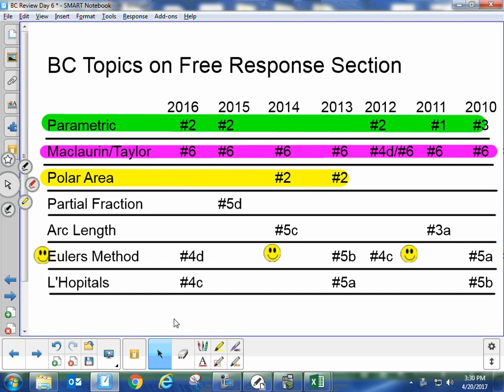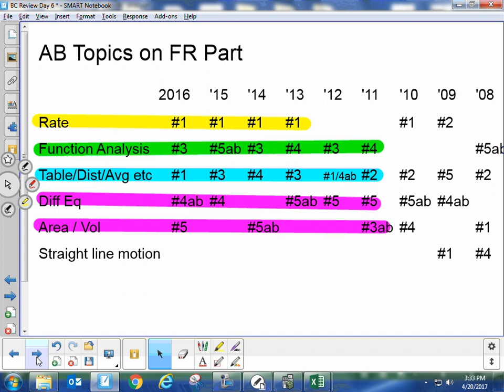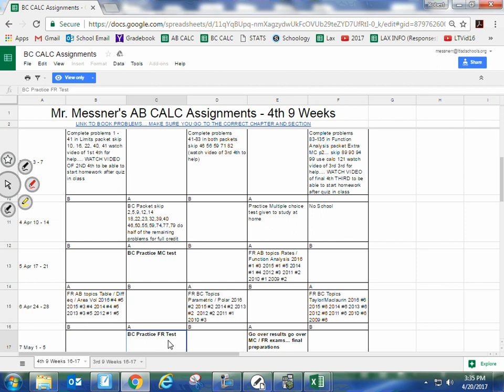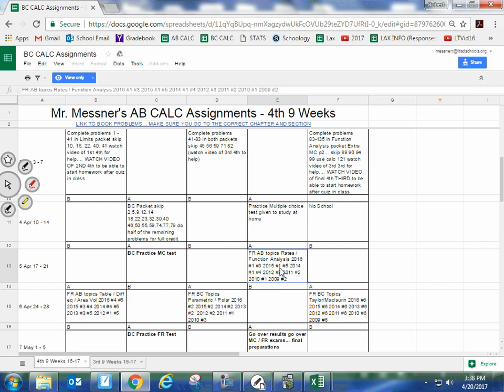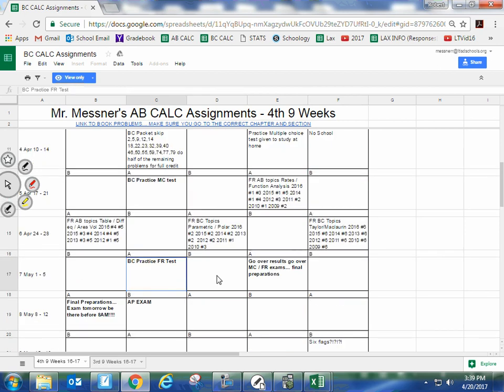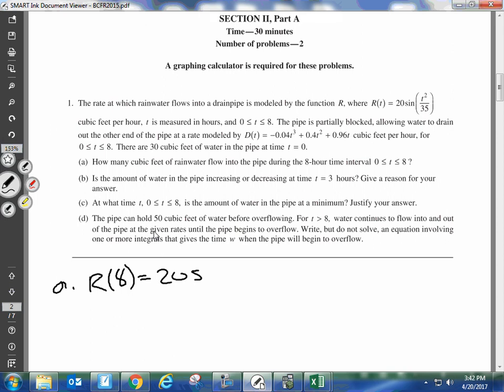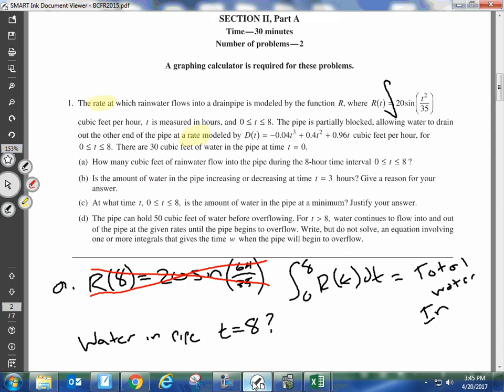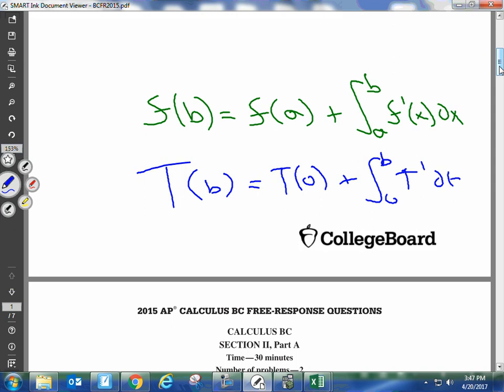BC Free Response at a Glance